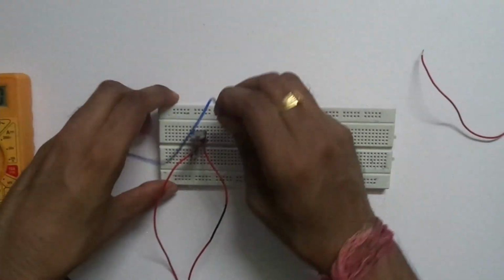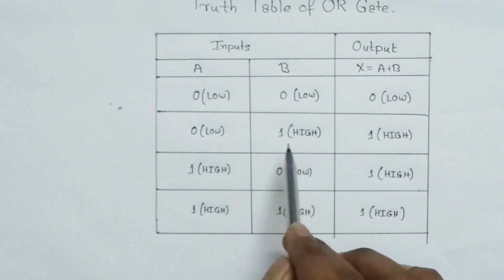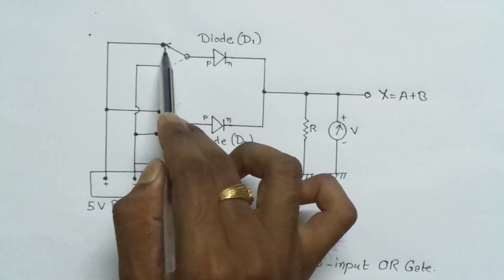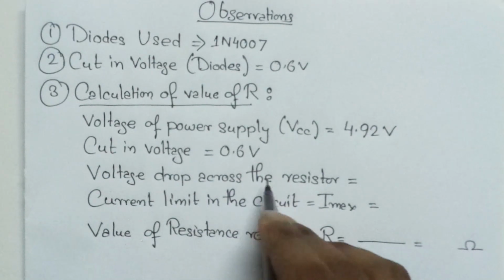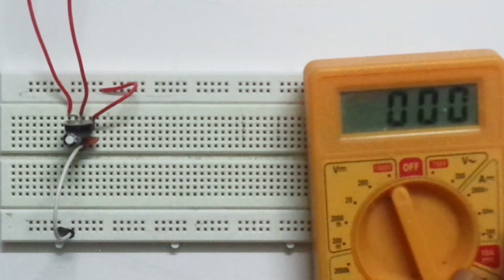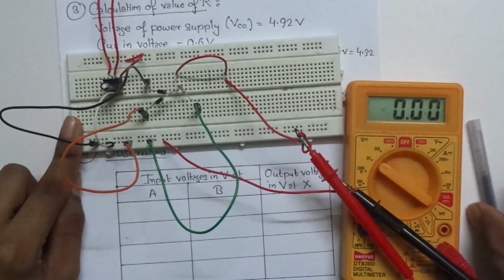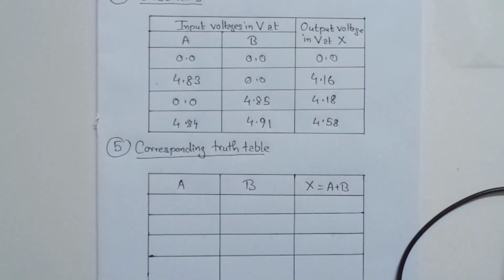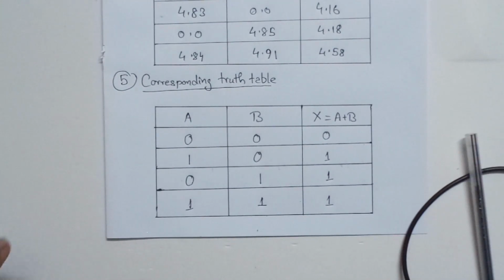Experiment-1 How to make OR Gate using Diodes and Resistor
Hello everyone, in this video I have showed how we can make a OR Gate circuit using Diodes and Resistor. I have explained the Truth Table of the OR Gate and the circuit.
The components required to make the circuit are-
2 1N4007 diodes
1 1 kilo ohm Resistor
1 Breadboard
5 V power supply(I am using the power supply that I have made in the previous video)
1 Multimeter
Some jumper wires.
I have  recorded the inputs and the outputs of the circuit and created the corresponding Truth Table and then compared it with the Truth table of OR Gate.